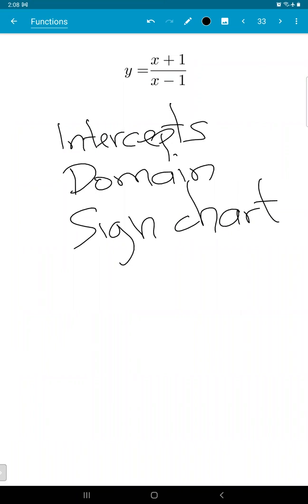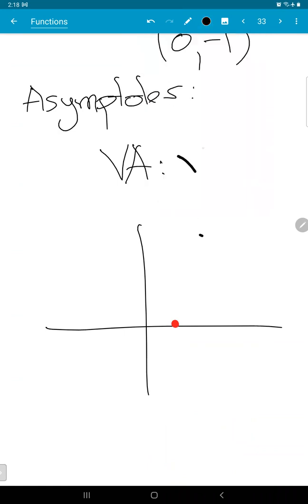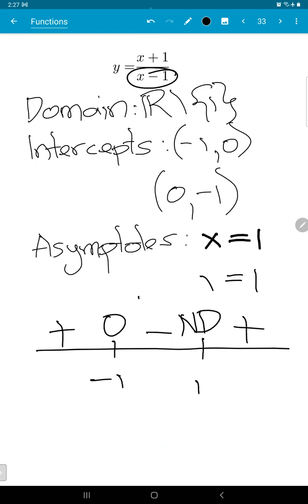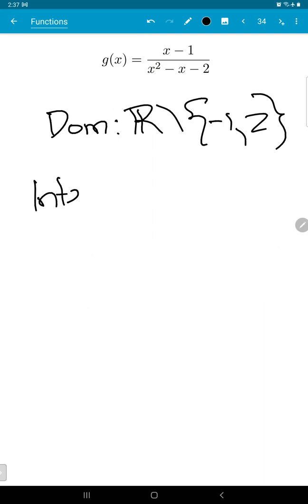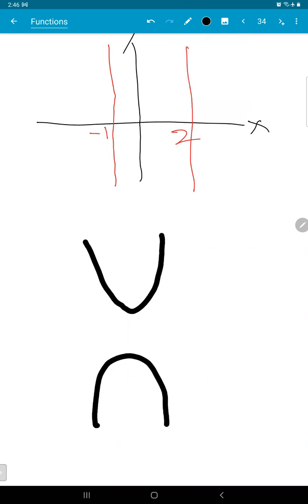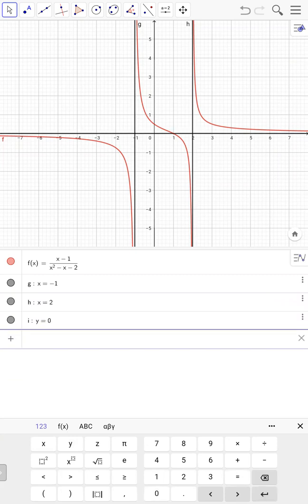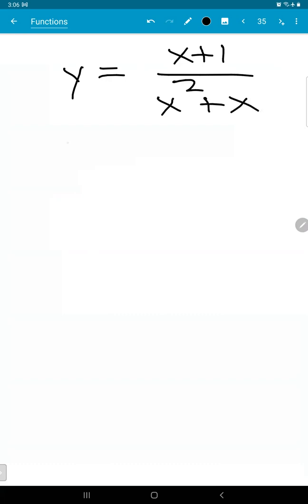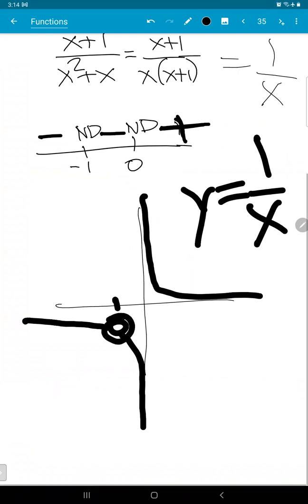Graphing Rational Functions